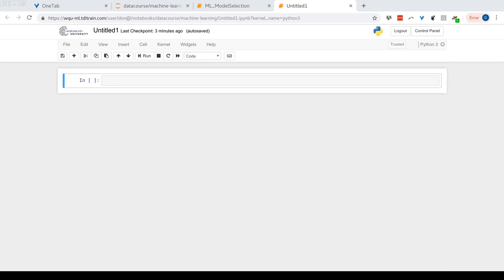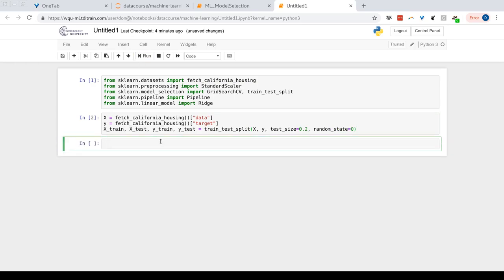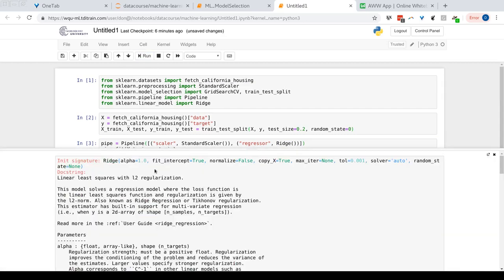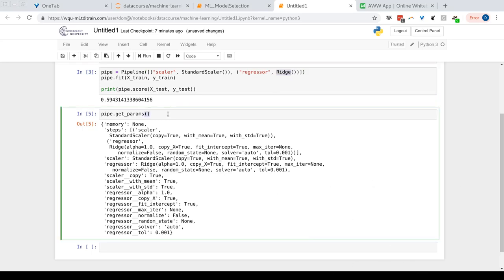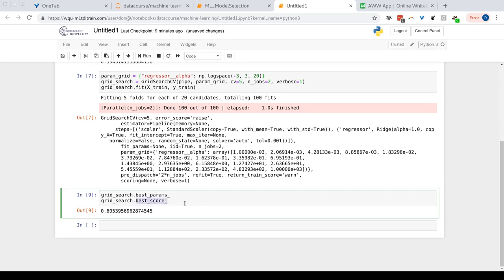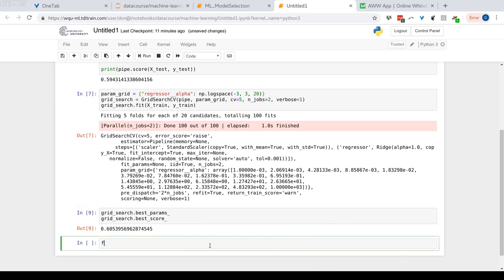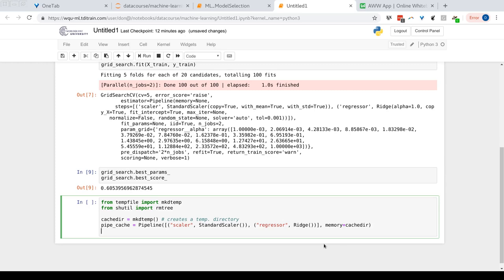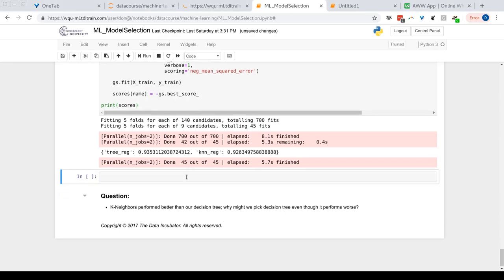Unit II 2 6 1 GridsearchCV and Pipelines 1